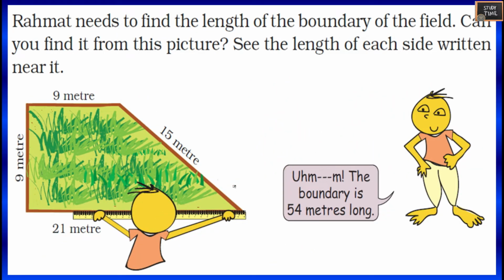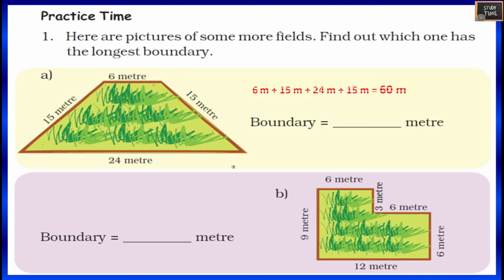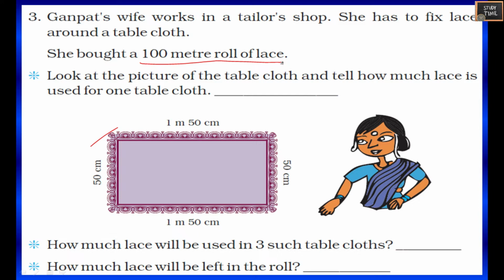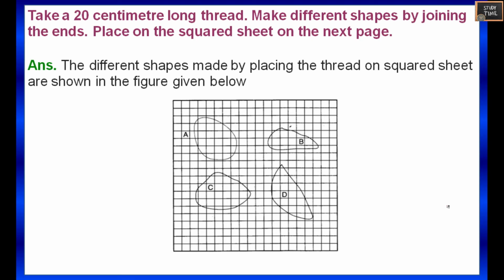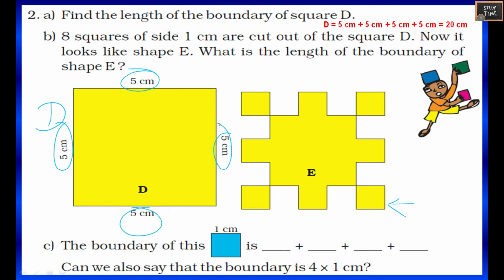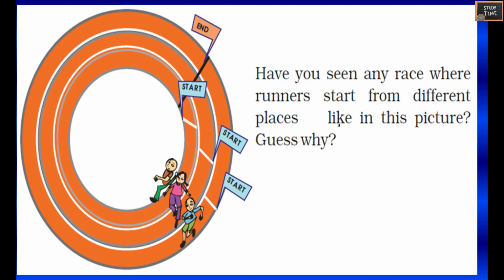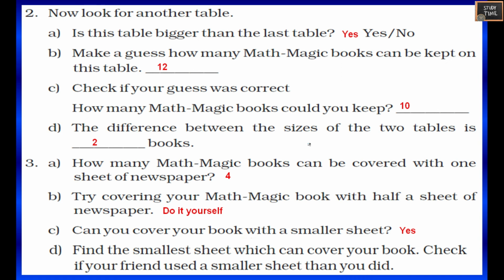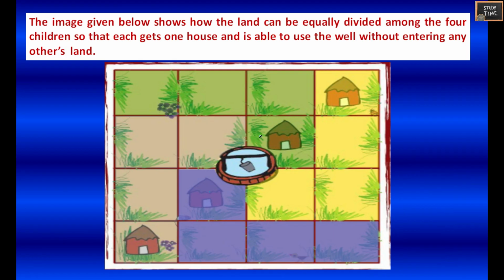studytime Class 4/Chapter 13/ Field and fences/KV/NCERT/CBSE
Class 4 Maths chapter 13 field and fences  in English
Textbook solutions and explanation
1. Introduction
2. Textbook solutions

class4 maths chapter 12
class 4 maths how heavy how light Textbook Textbook solutions
class 4 maths chapter 12 how light how heavy